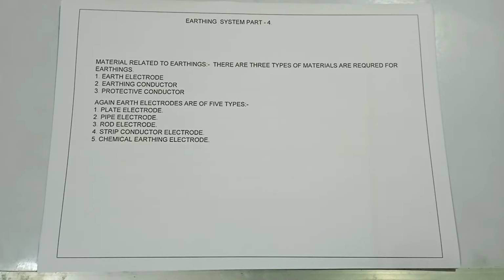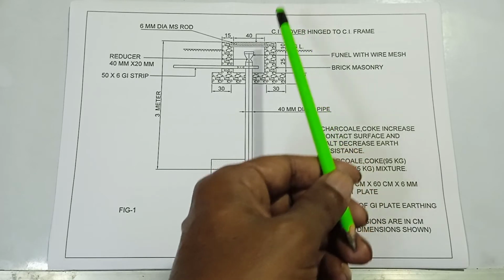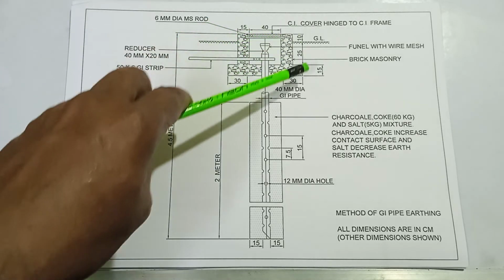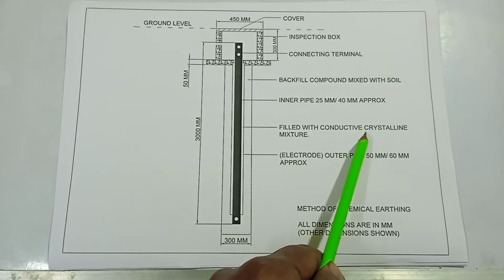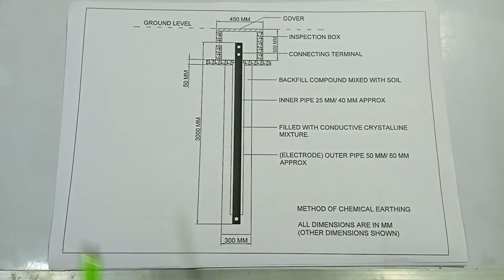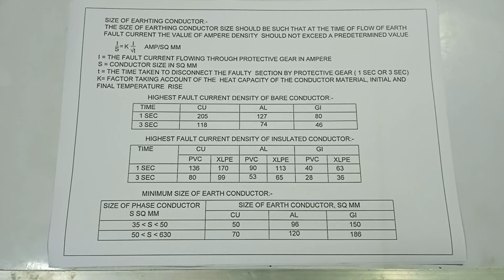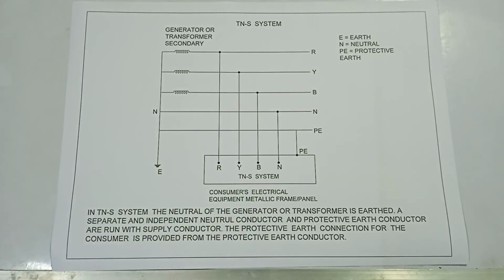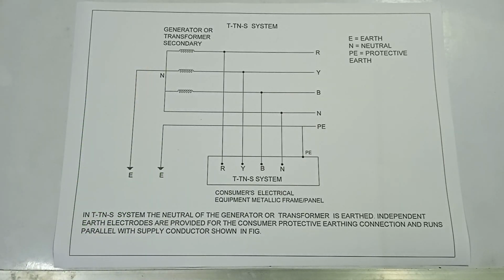Earthing System Part- 4, Plate,Pipe,Rod,strip,Chemical Earthing,Earthing and,Protective Conductor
For Earthing follow:-

For Cable follow:-

For more videos about
Isolator
Cable
Earthing
Busbar